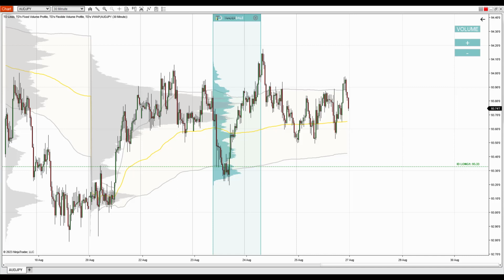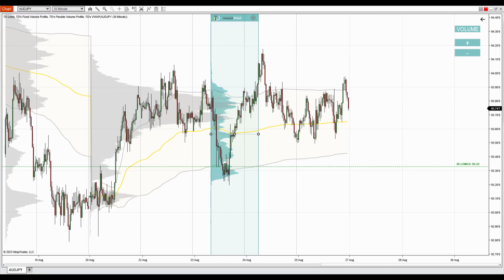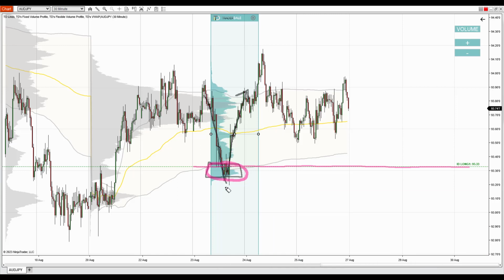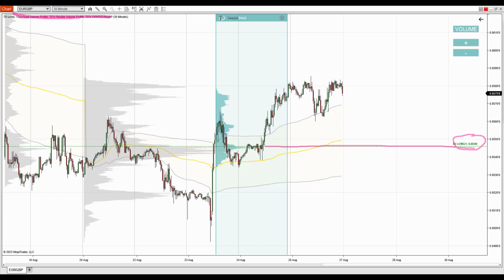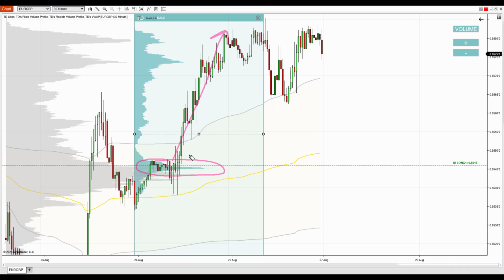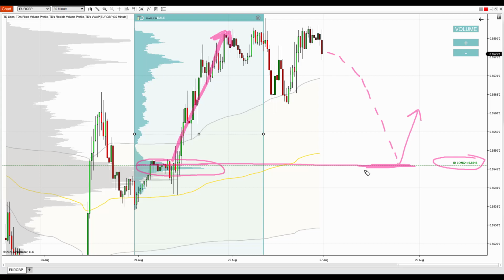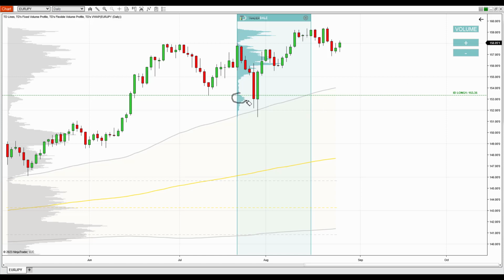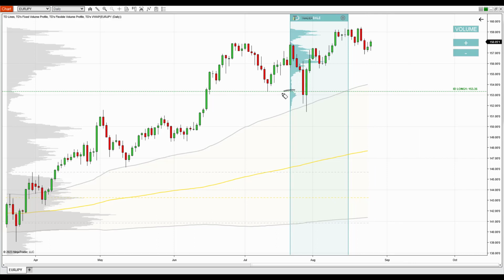Volume Profile Trading Ideas - 28th August 2023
Introduction              (0:00)
AUD/JPY     (0:14)
EUR/GBP     (2:53)
EUR/JPY     (4:50)
Further Education   (7:33)
TradingView Indicator Winners  (8:56)

Happy trading!
-Dale